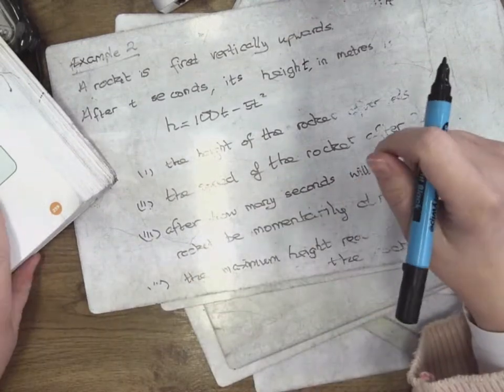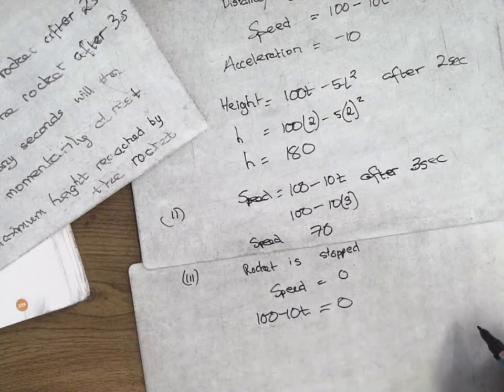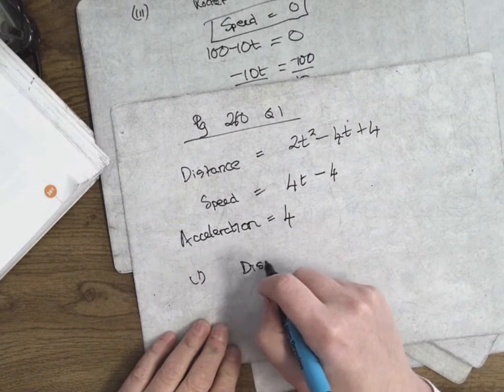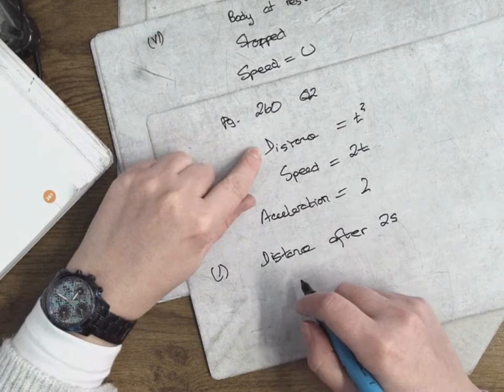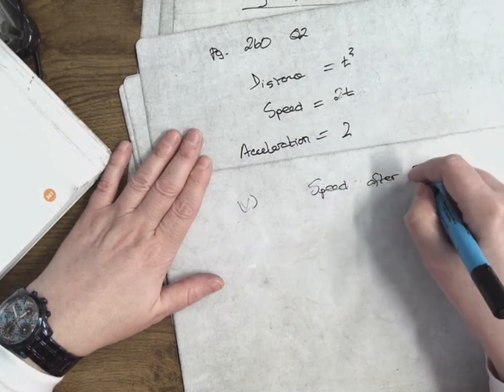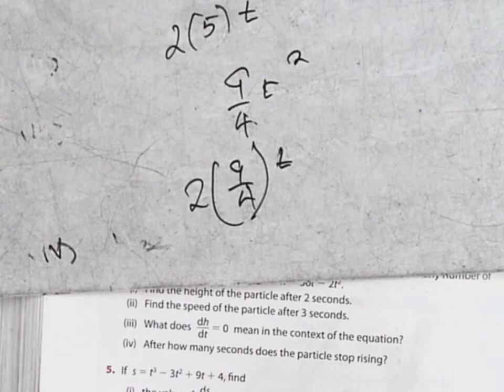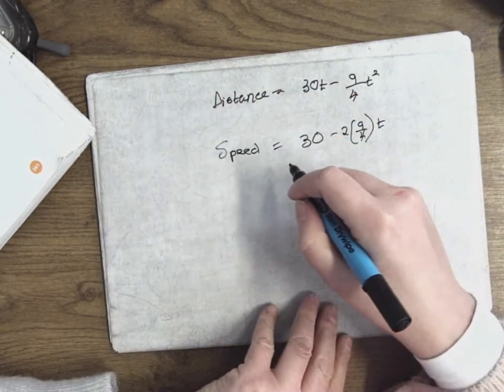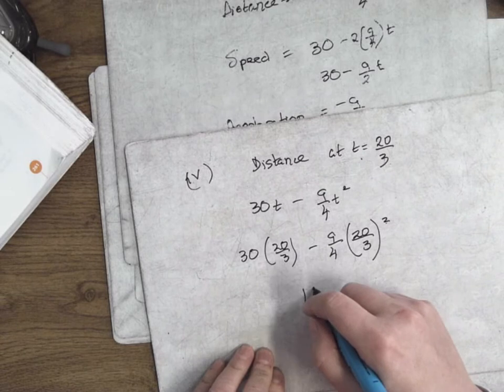5 Maths 2303 0001